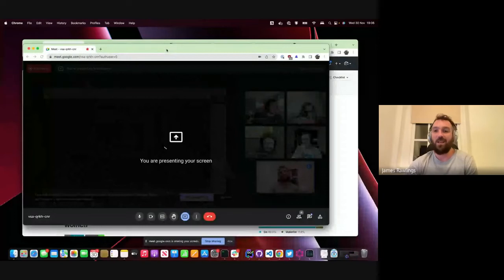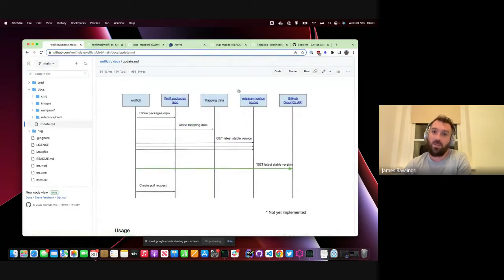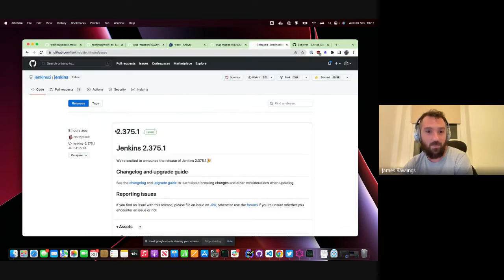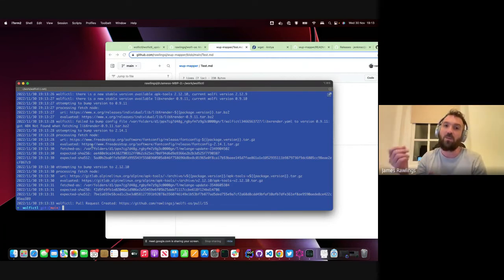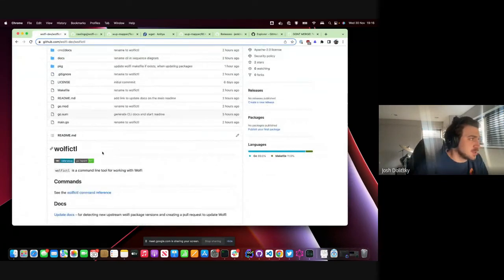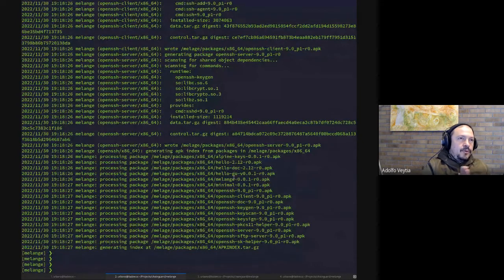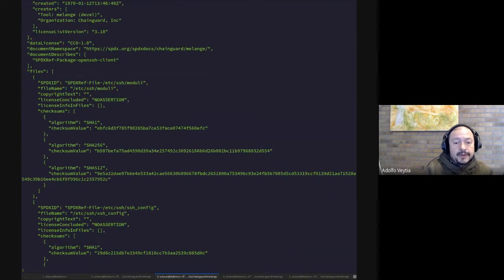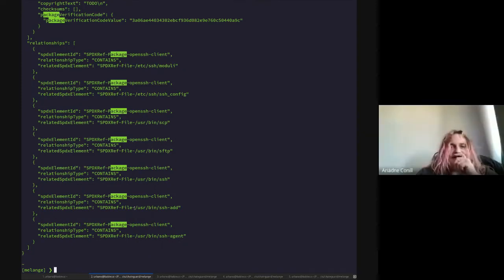Wolfi Community Call - 2022-11-30